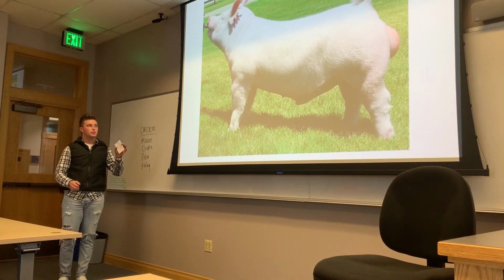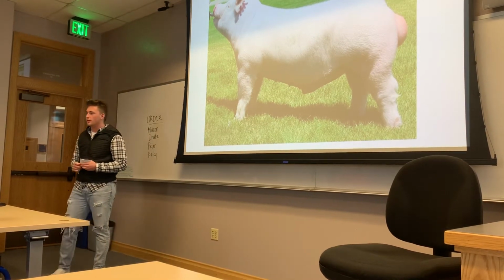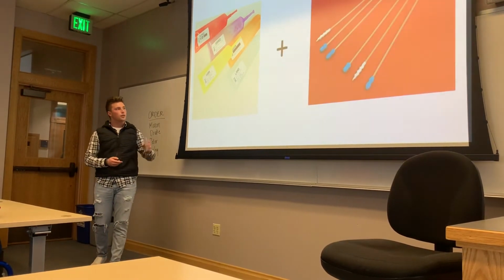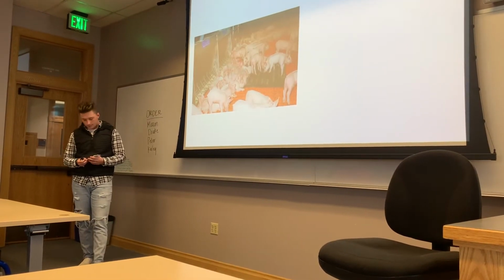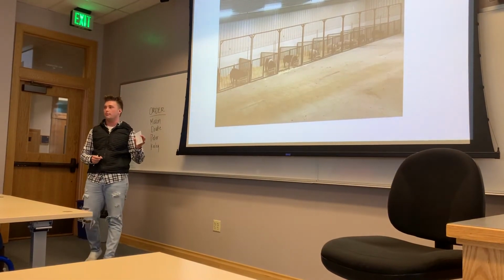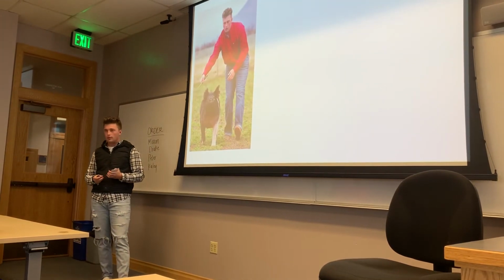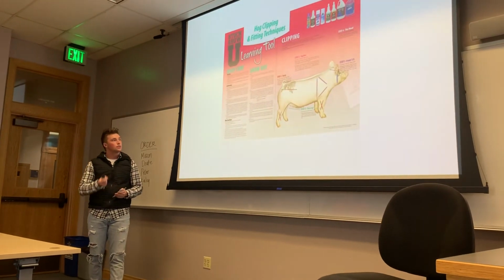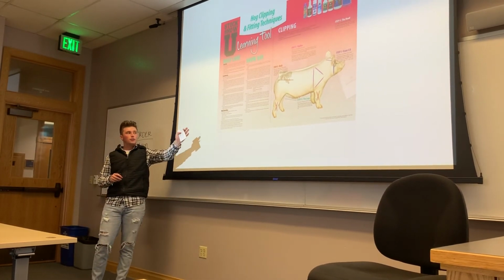Drake’s Swine Presentation